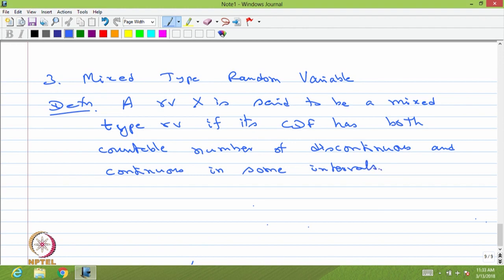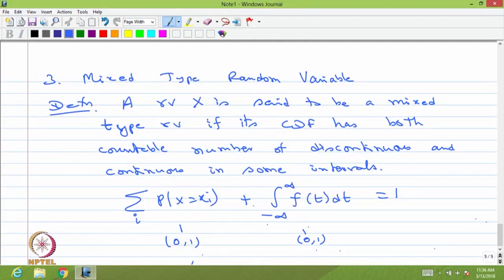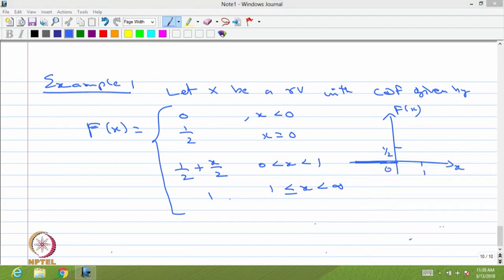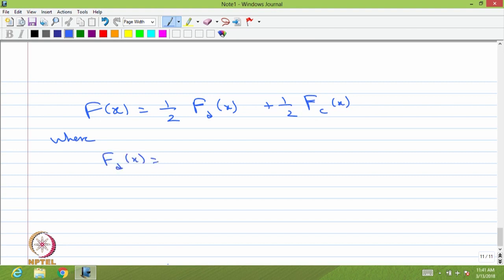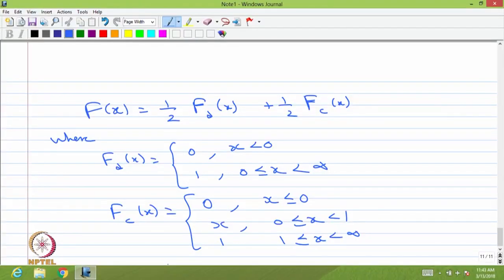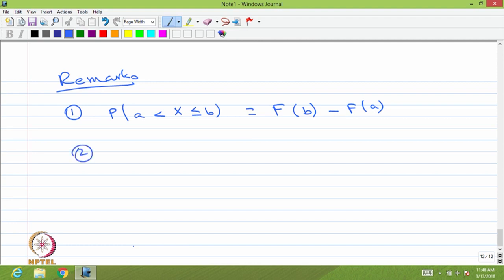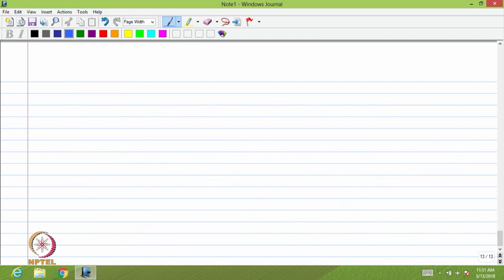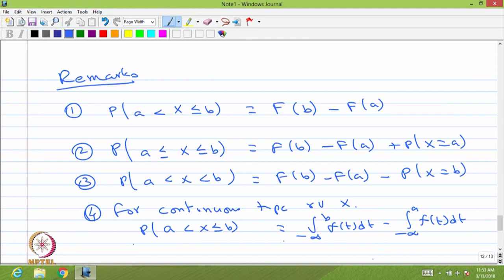Type of Random Variables, Probability Mass Function, Probability (continued 1)